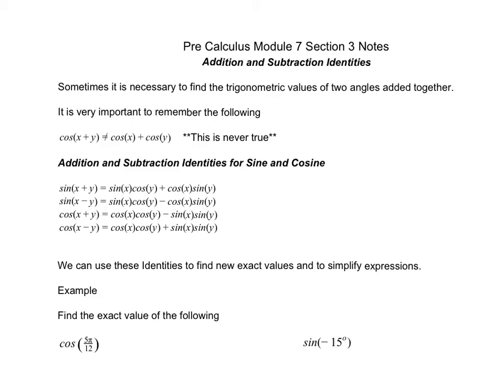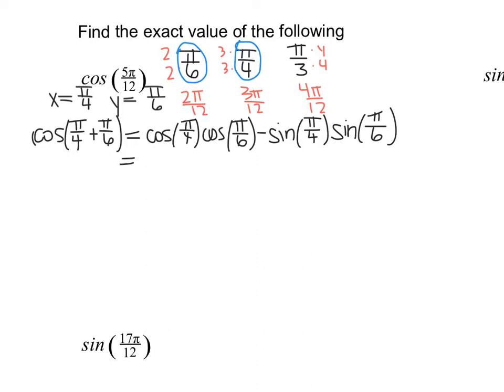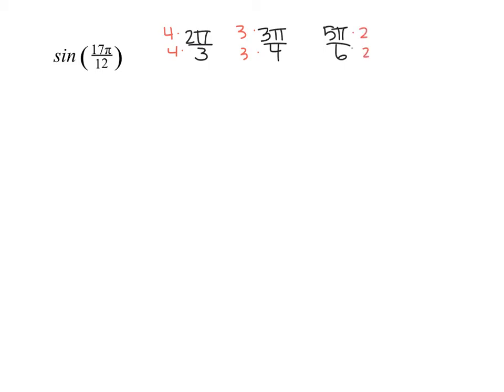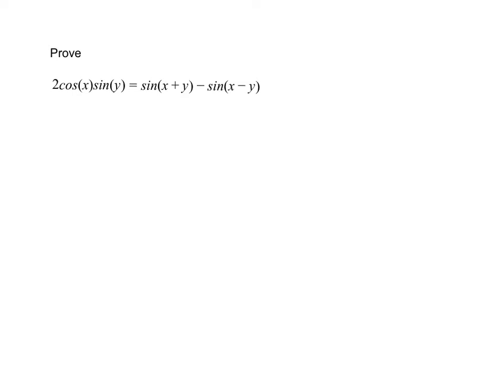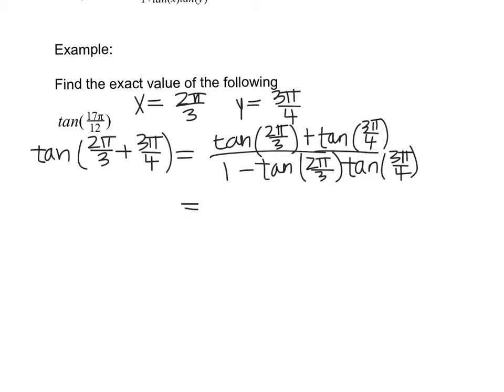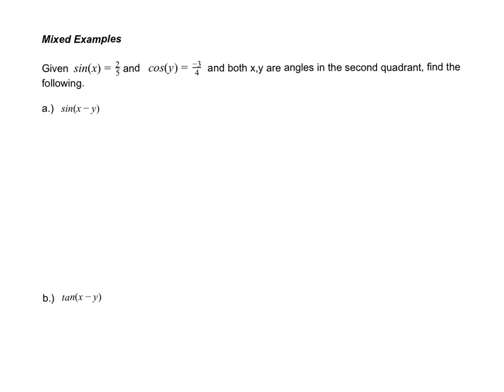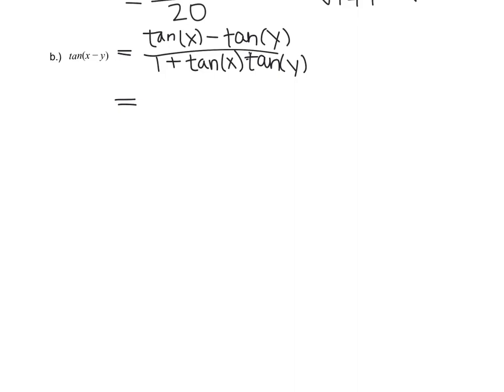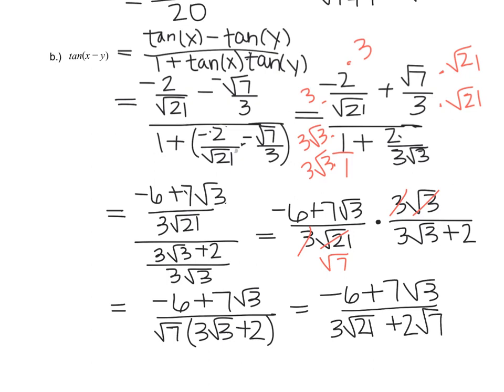Pre Calc Module 7 Sec 3 Notes